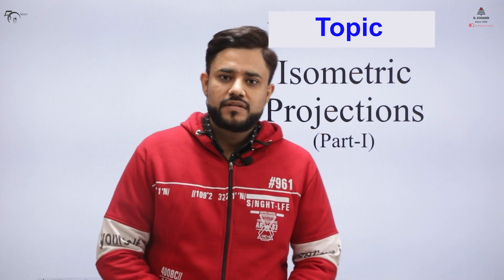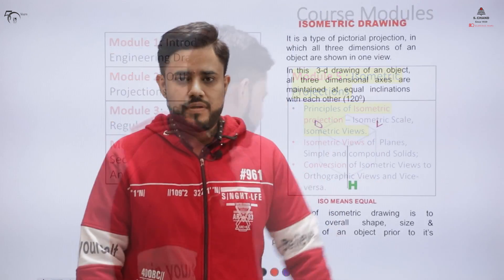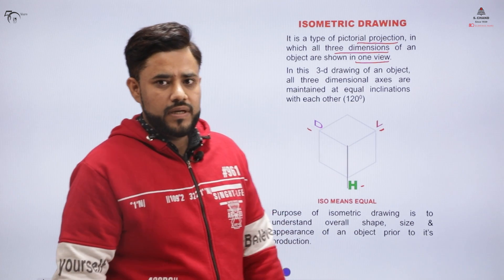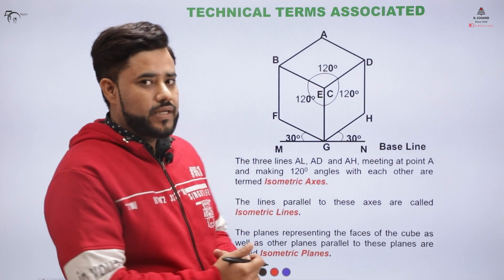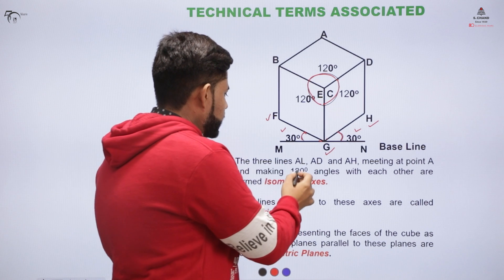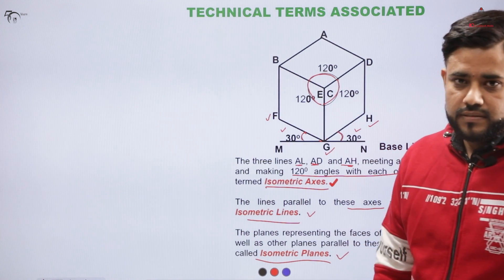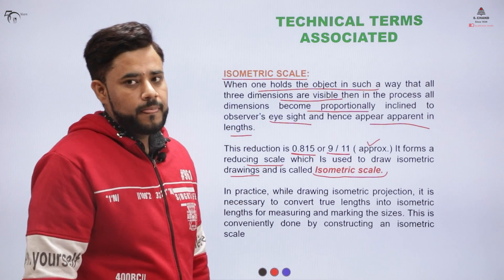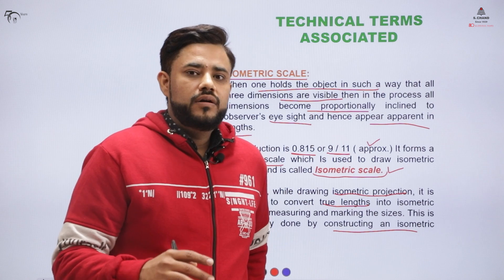Isometric Projections (Part 1) | Engineering Graphics | S Chand Academy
Video describes the Isometric Views, Isometric Projections and Isometric Scales. The video also describes the procedure to construct Isometric scale.